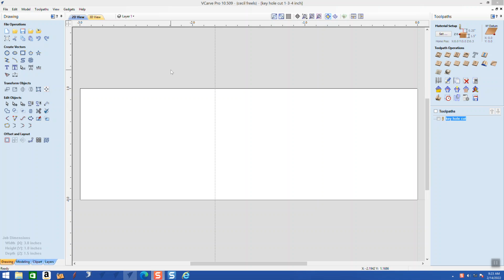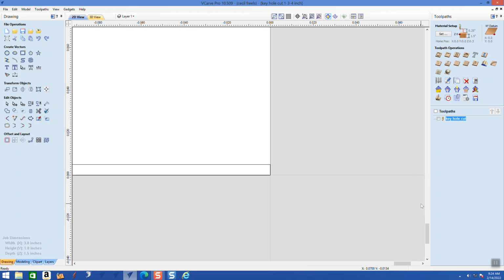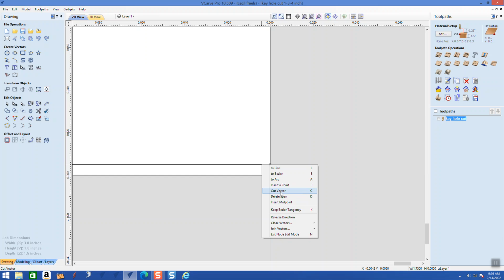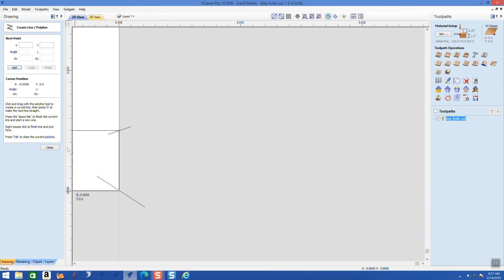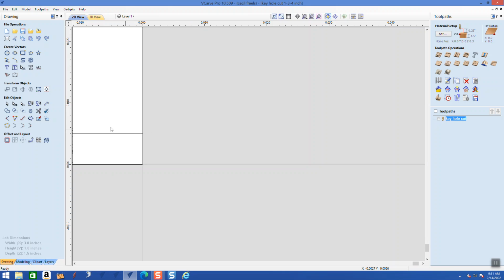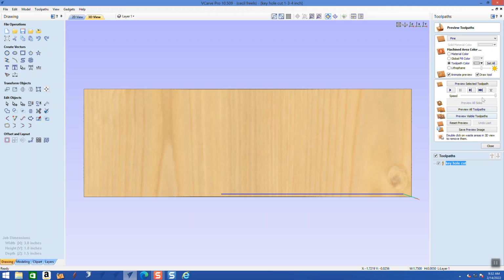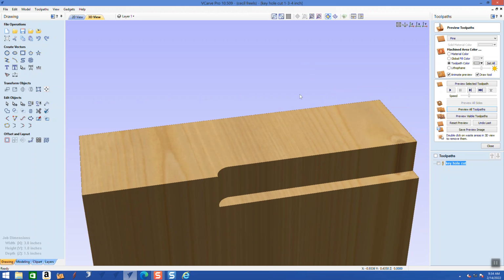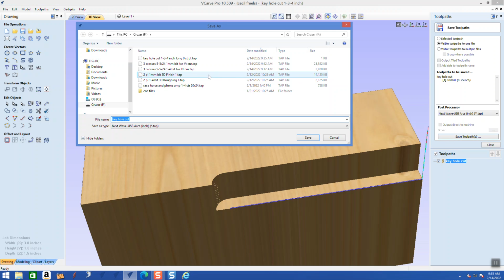CNC Key Hole Cut to hang a plaque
In this video shows how to use a rectangle and then trim tools in Vcarve pro to create the path needed for  making a Key Hole Cut to hang a plaque.